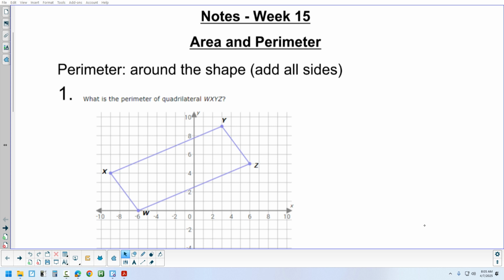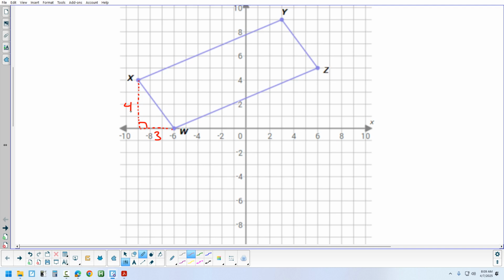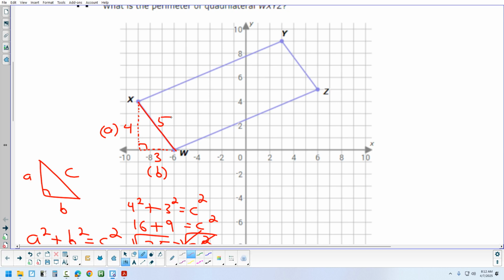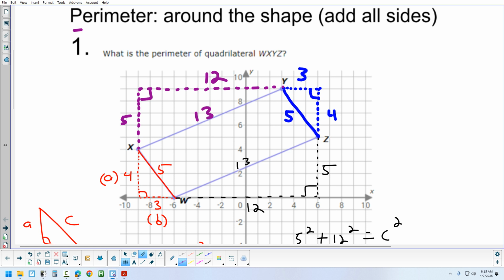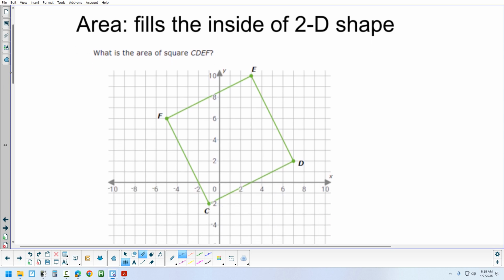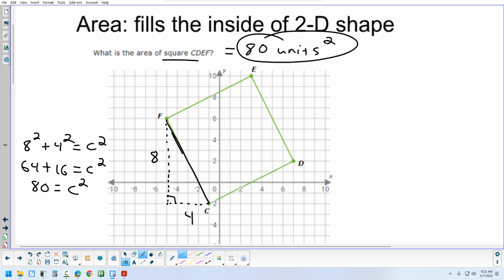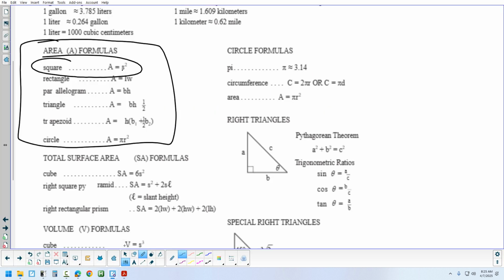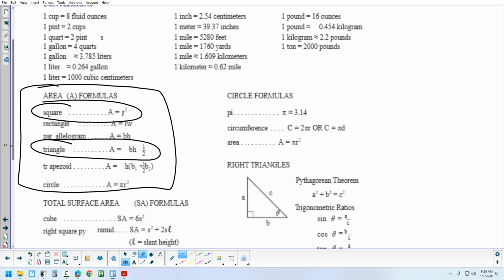Week 15 - Area & Perimeter - 4-7-25